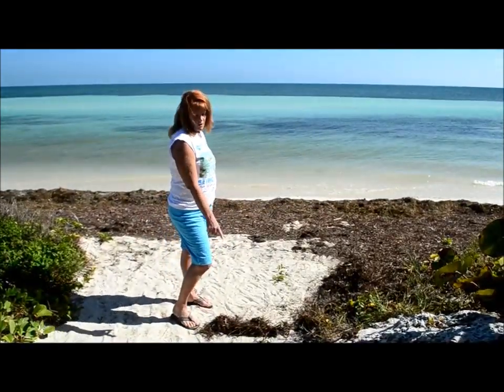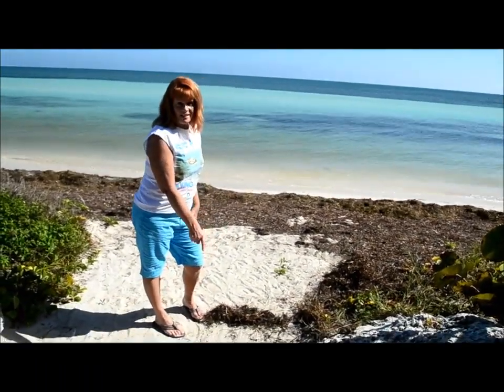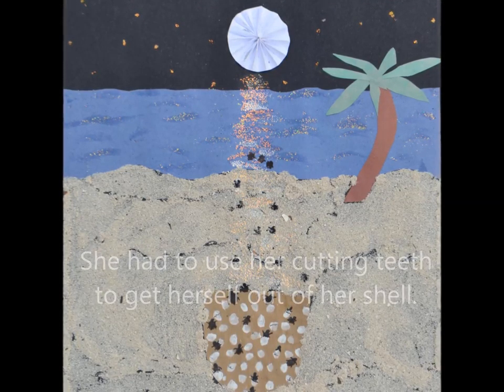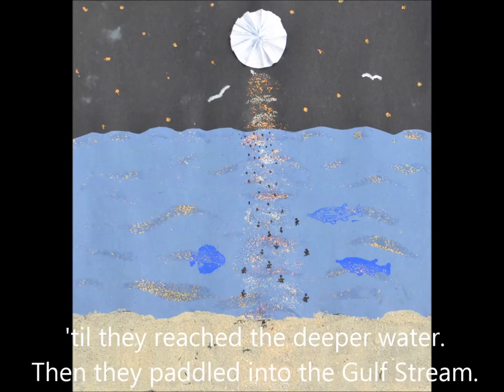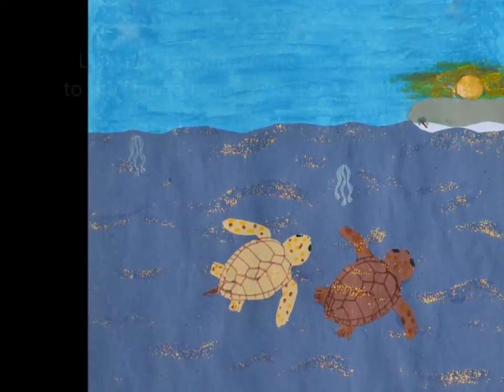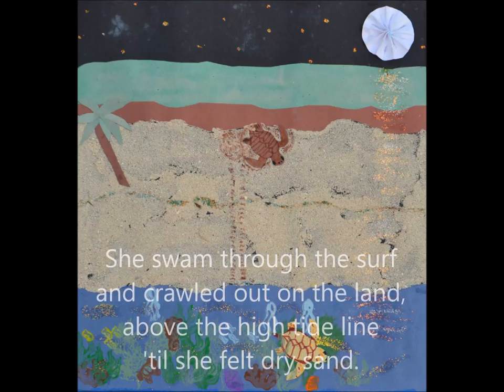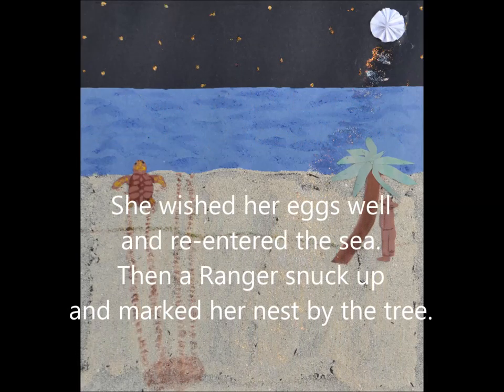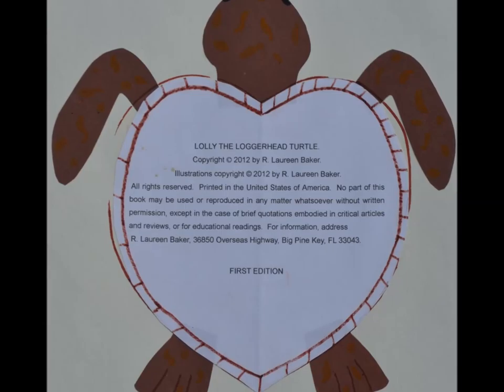Lolly the Loggerhead Turtle